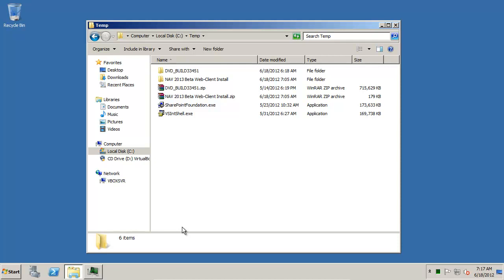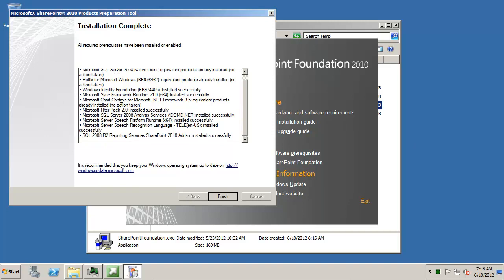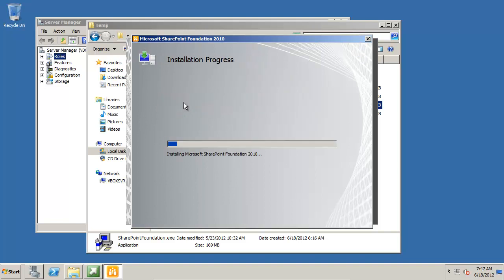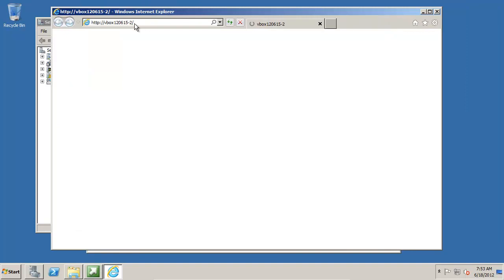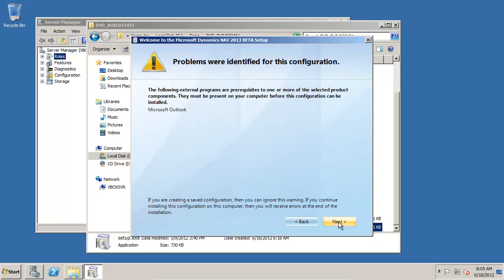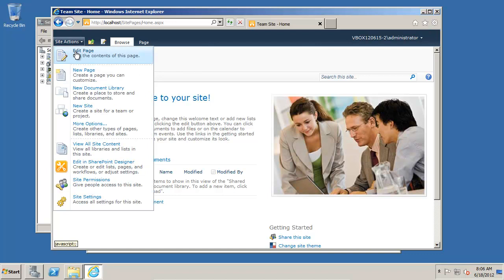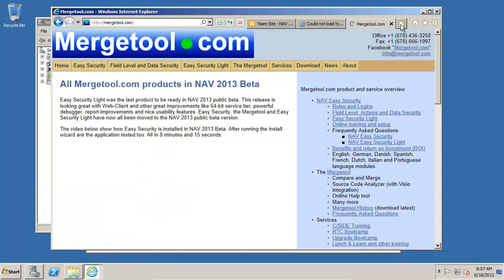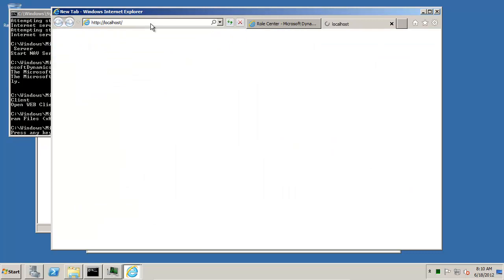Install NAV 2013 Sharepoint Client in Windows 2008 Server